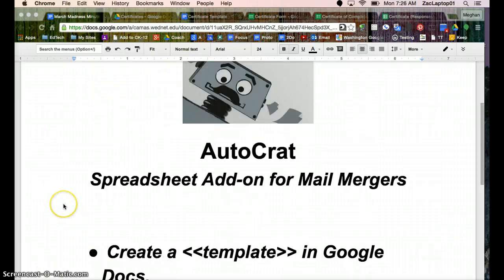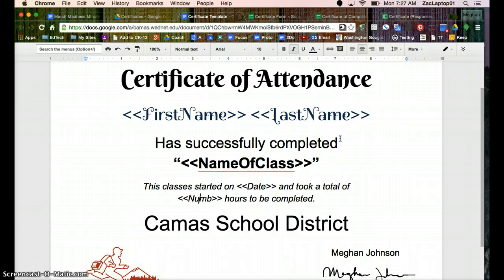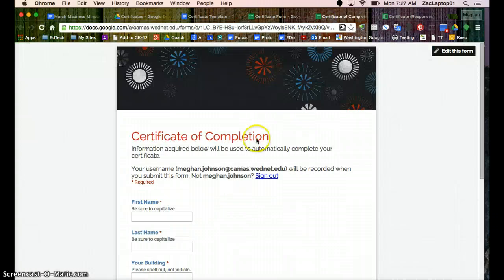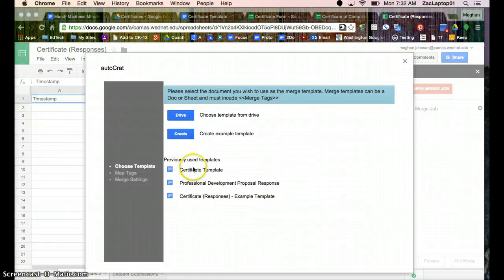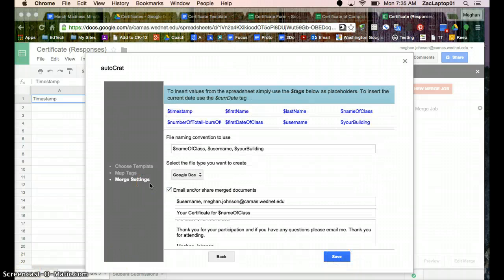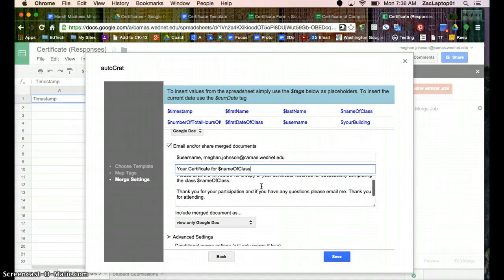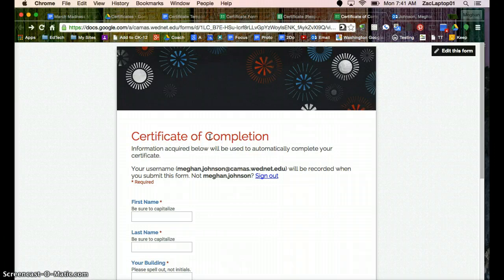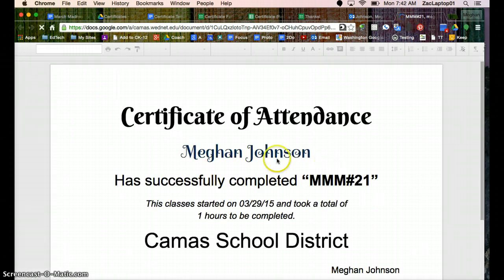March Madness Minute #21 AutoCrat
Use Google Forms to auto populate Google Doc Templates and auto email out.